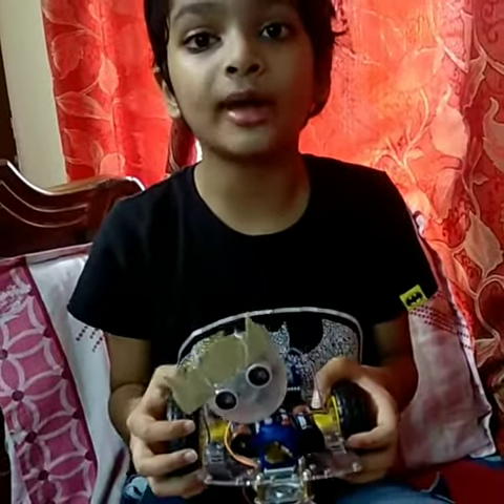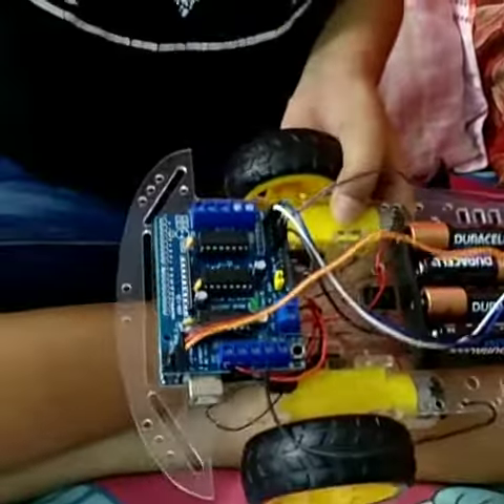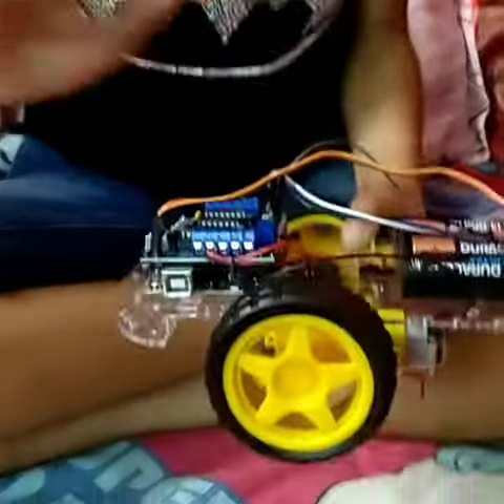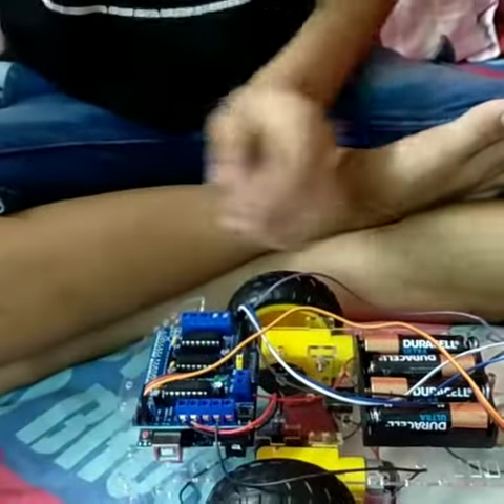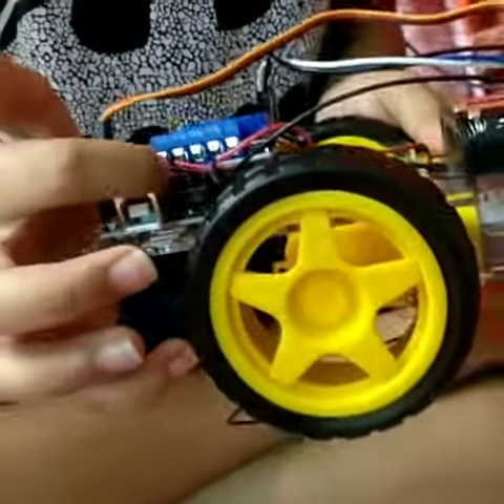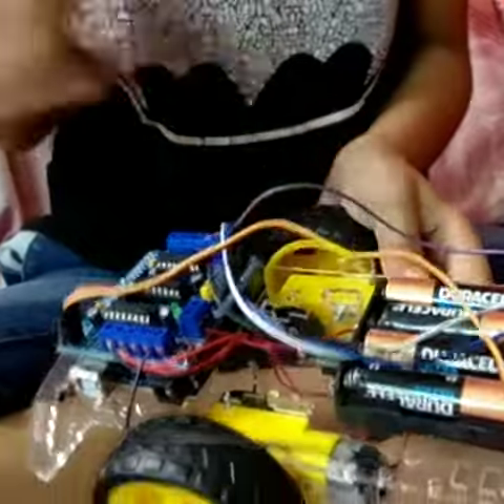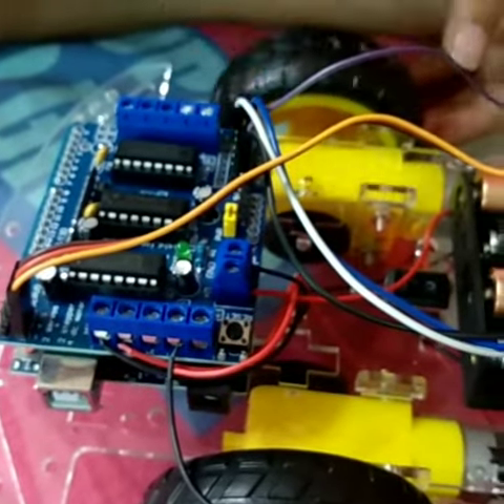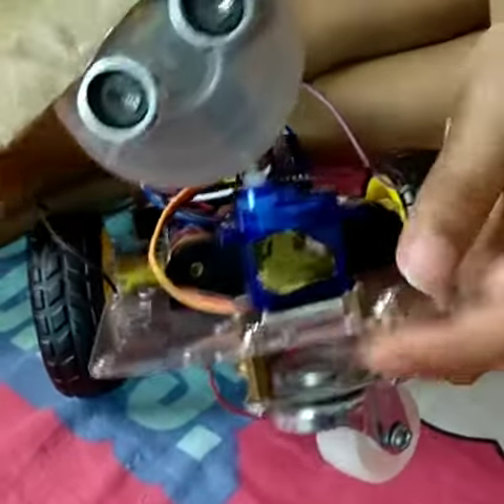How obstacle avoiding robot works